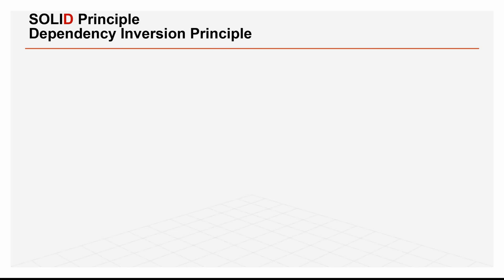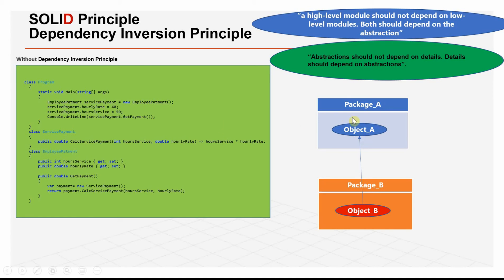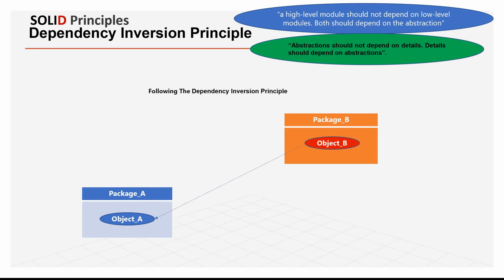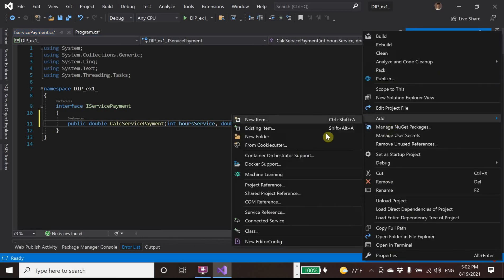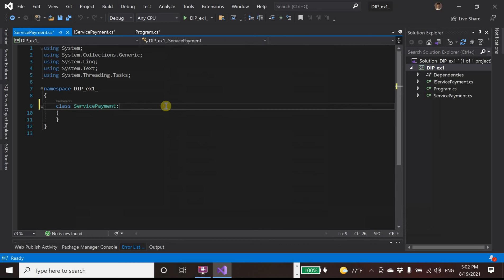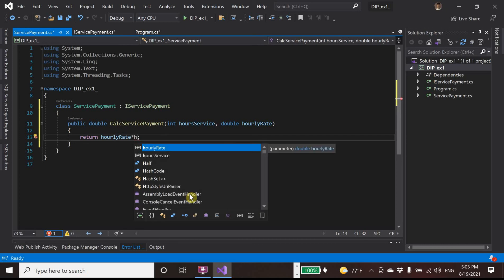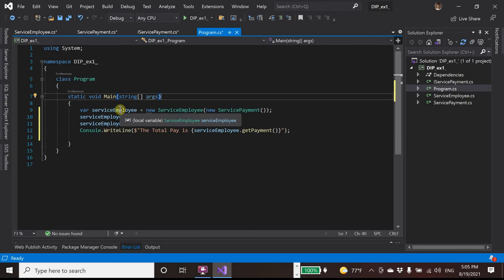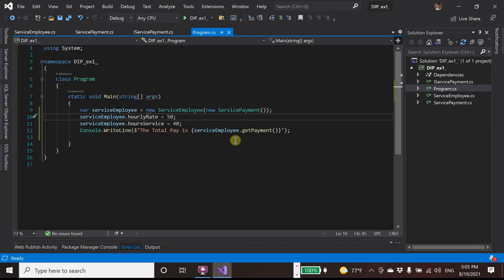SOLID - Dependency Inversion Principle in C#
SOLID principle - Compare between Not Following and Following Dependency Inversion Principle in C#